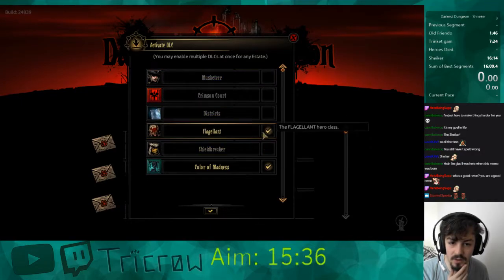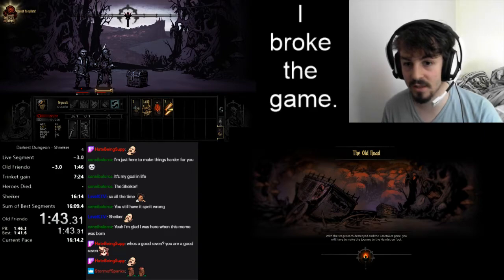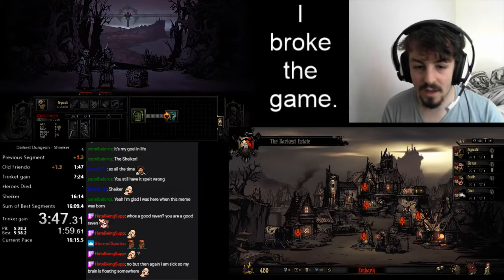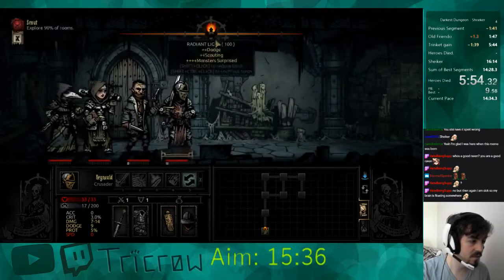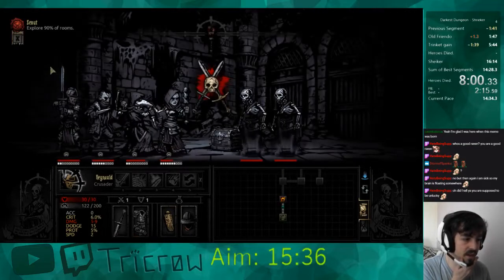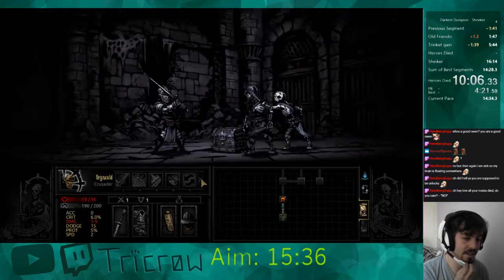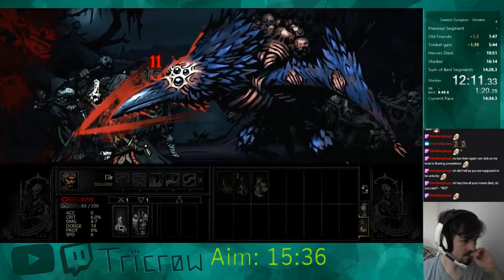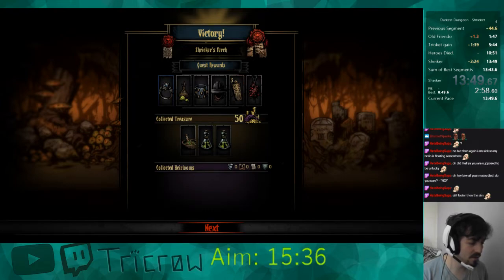Darkest Dungeon Speedrun Shrieker% 13:49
Ayyy so this is the Shrieker% run. I quite like it honestly. It breaks down in to these four sections of;
-Old road.
-Getting trinkets.
-Suiciding heroes
-Surviving the Shrieker.
I quite like it and look forward to seeing how low down we can get this.